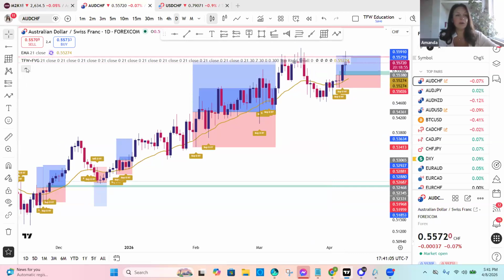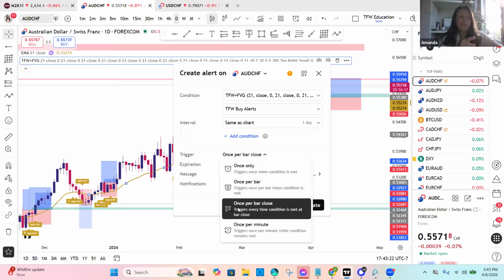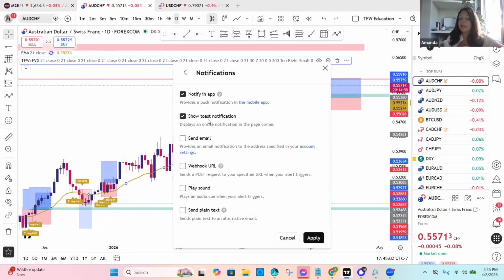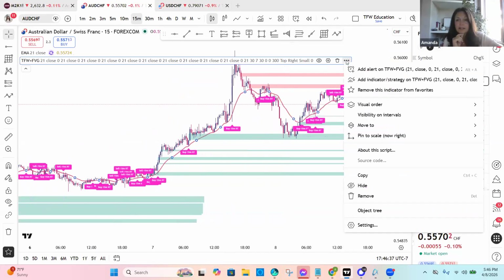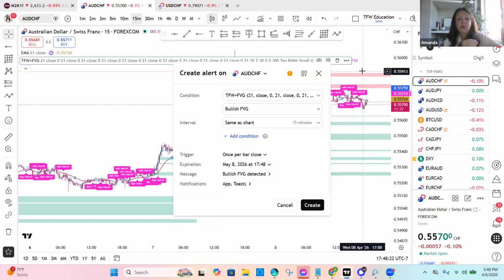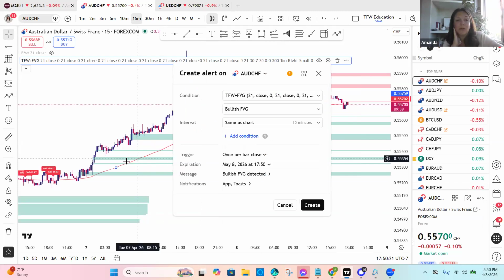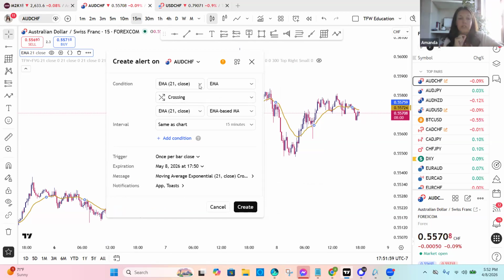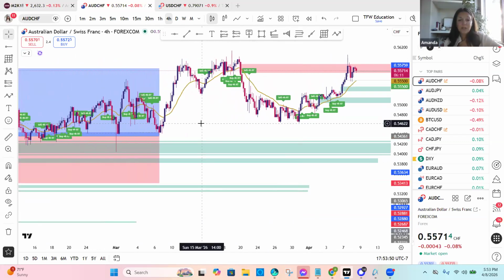Setting alerts on your indicator